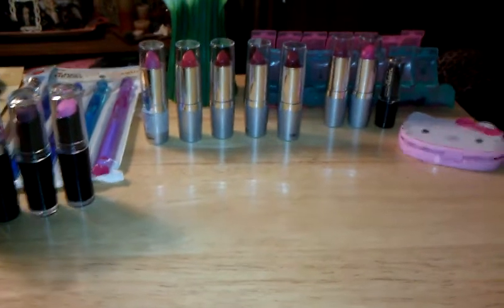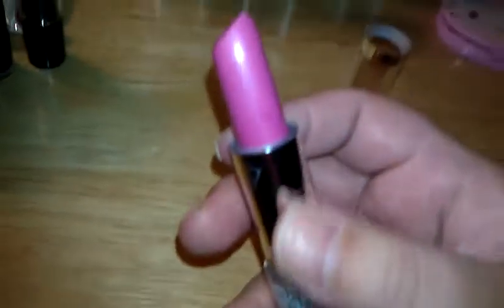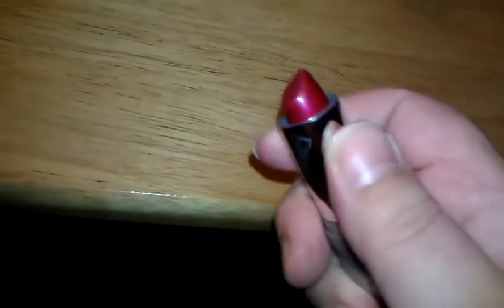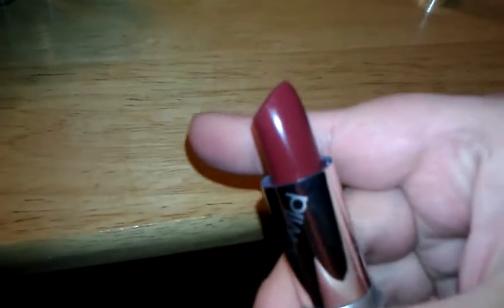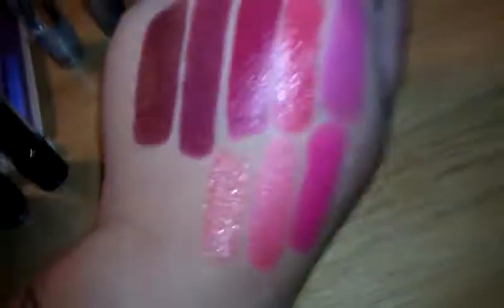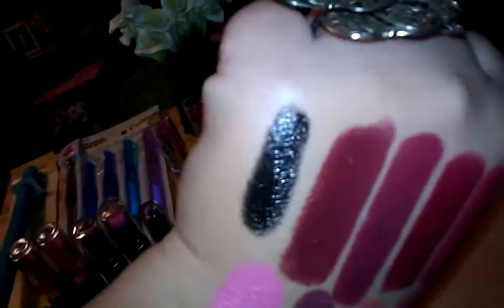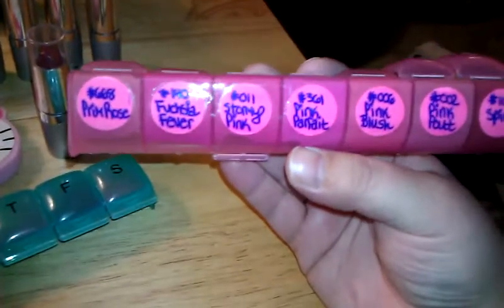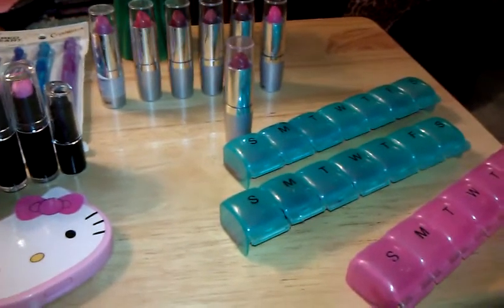MEIJER'S Wet N' Wild LIPSTICK HAUL & "DIY IDEAS!"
Hey My Lovely DoLLZ! How is Everyone? Welcome ~2~ My Channel My Lovely New & Old Subbies! SOOO... I Wanted 2 Do A Video 2 Show You Guys Some .99 Cent Wet N' Wild Silk Finish Lipsticks that I Picked Up (They Were On Sale For .93 Cents A Piece!) & Compare them to The Wet N' Wild Megalast Lipsticks, As Well As The Wet N' Wild Mega Shield Lipsticks & Show You DoLLZ The Differences & The Similarities! Either Way, All 3 Lipstick Lines Are WONDERFUL & Under $4! Ya Can't BEAT THAT! Most Are Under $2! CRAYYYY-ZZZZYYY!!! I Also Wanted to Show You Guyz & GaLZ Some "DIY IDEAS" For Lipsticks that You have Doubles Of or Lipsticks that Are Broken, Or just Lipsticks that you want to "Down-Size"... Ect...  Hope Ya'LL Enjoy!!! YEAY!!! Mwwuahzzzzzzz... XOXOXOXOXO 3 Barbie (A.K.A. barbieglam1219) 3

THE WET N' WILD SILK FINISH LIPSTICKS THAT WERE MENTIONED ARE:

� 525D Retro Pink...

� 520E Hot Paris Pink...

� 552A Just Garnet...

� 522A Dark Wine...

� 508A Black Orchid...

� 511B Nouvea Pink...

These Lipsticks Are AMAZING For The Price! They Glide On! They Are Very Opaque! HIGHLY Pigmented! Creamy! They Are Glossy! They Have No Scent (Which 2 Alotta Ppl, that is A Plus!) They Don't Slide Around (Atleast I haven't Had A Problem With that!) They Are Pretty "Long-Lasting", I Use A Lip Balm & A Lip-Liner First! The Lip-Liner will Help the Staying-Power Of ANY Lipstick! & DUHHH... THEY'RE ONLY .99 CENTS! & U CAN ALWAYS GET THEM CHEAPER WHEN THEY'RE ON SALE! I ONLY PAID .93 CENTS A PIECE!!! AWESOME & AMAZING PRICE FOR AWESOME & AMAZING QUALITY! NOW... The Packaging Isn't The Greatest... But that's OK... Cause They're UNDER $1... IF U CAN GET UR HANDS ON THEM, DEFF TRY EM' OUT! U WILL NOT BE DISSAPPOINTED! U CAN FIND THESE LIPSTICKS AT: CVS, RITE-AIDE, WALGREENS, K-MART, MEIJER'S, & MOST DRUG STORES IN UR AREA... IF THEY DON'T SELL THEM WHERE YOU LIVE... TRY PURCHASING THEM ONLINE AT: E-BAY, AMAZON OR DRUGSTORE.COM... I HOPE THIS HELPED... LOVE U ALL... MWUAHHHZZZ...  ...

ALSO... I HAVE FINALLY CHOSEN A WINNER FOR MY "TRUE BLOOD CONTEST/GIVEAWAY! (I KNOW... IT'S REALLY LATE) & I.APOLOGIZE 4-THAT! LIFE HAPPENED & I HAD NO CONTROL OVER IT! I'M SOOOOOOOOO SORRY!!! THE WINNER HAS ALREADY BEEN MESSAGED BY ME & TOLD THAT THEY WON! BUT... I WILL BE MAKING A VIDEO ANNOUNCING THEM AS THE "WINNER!" THANK YOU ALL FOR BEING PATIENT WITH ME! THAT WILL NEVER HAPPEN AGAIN! MY LIFE HAS JUST BEEN CRAZY THE LAST 5-6 MONTHS & FINALLY THINGS ARE STARTING TO LOOK UP! THANK THE LORD, BECAUSE IT'S BEEN ONE HECK OF A RIDE! THANK YOU ONCE AGAIN FOR BEING PATIENT & UNDERSTANDING & ALWAYS SUPPORTING ME! YOU HAVE NOO IDEA JUST HOW MUCH IT TOUCHES MY HEART & MEANS TO ME!!! I LOVE U ALL VERY VERY MUCH!!! XOXOXOXOXO...

ALSO...  ... Here Are The Links 2-ALL Of My Wonderful "Social Networking" Sites... It be AWESOME If You'd Like & Follow!!!

Thanx DoLLZ!!! I Love You ALL!!!

& REMEMBER!!! ?SPREAD PEACE & LOVE!!! Leave THE HATE ALONE!!!? 3 Barbie (A.K.A. barbieglam1219) 3

HIT THAT BUTTON!!! U KNOW YOU WANT 2!!! ;)